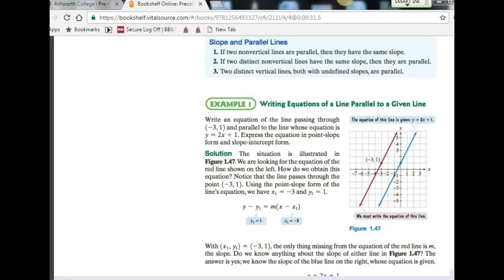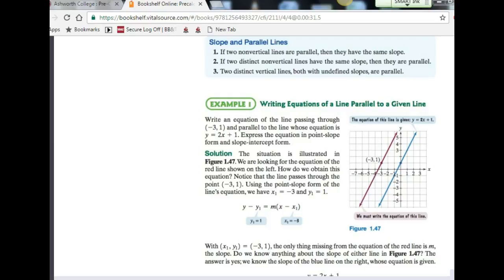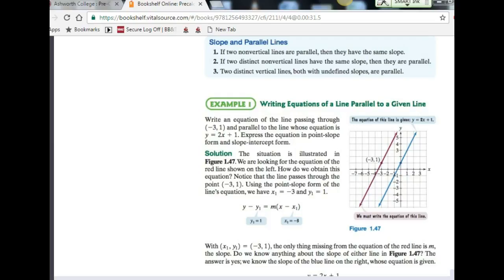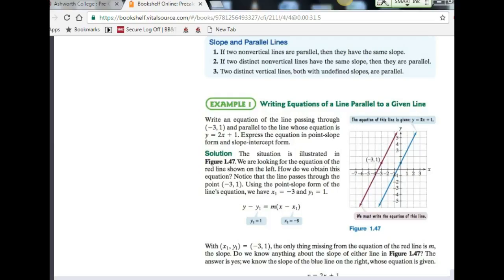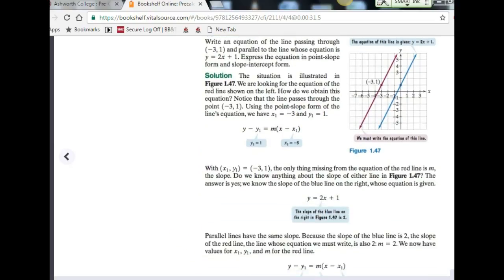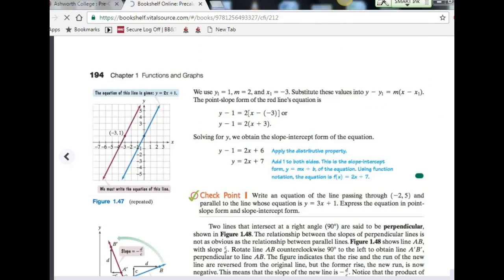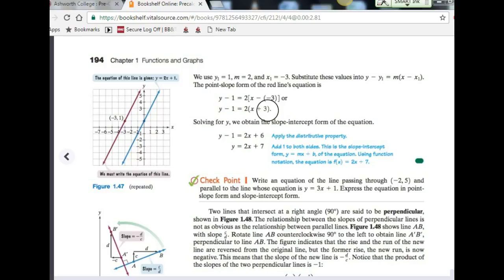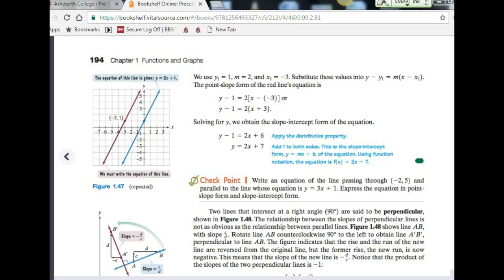Pre cal part 1 lesson 1-5 example 1